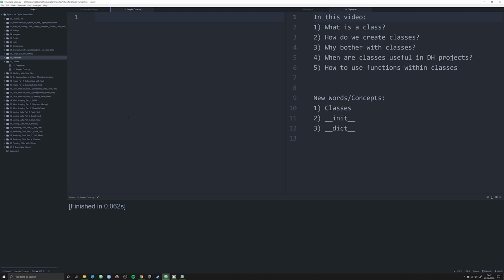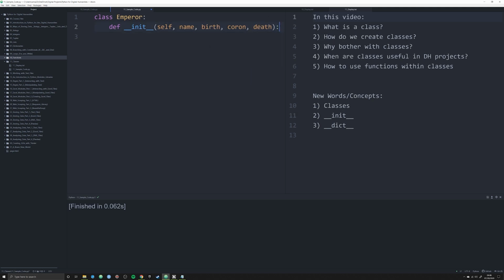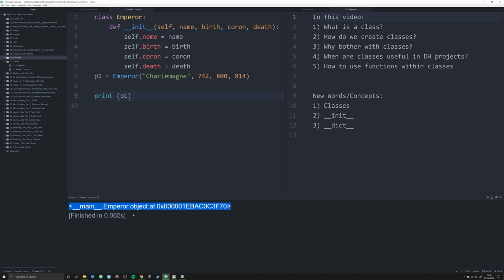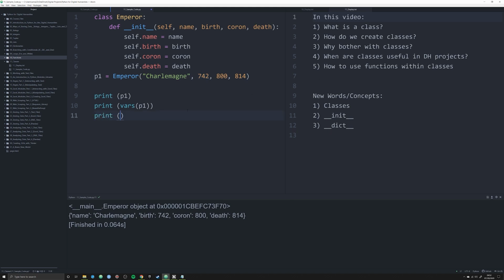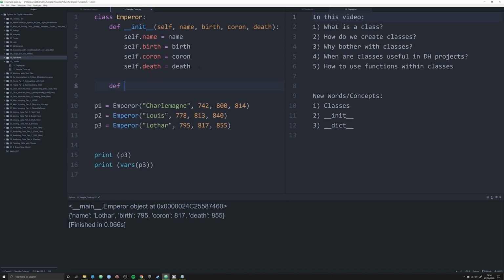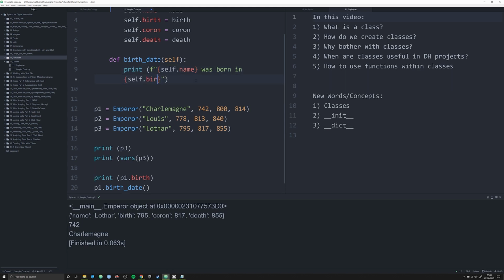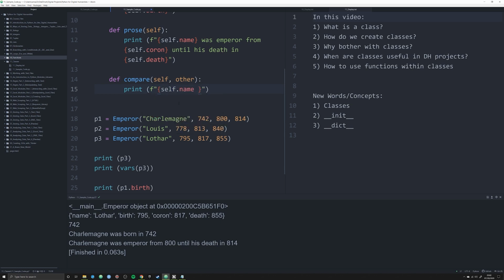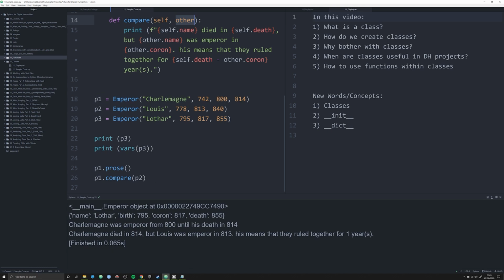Classes - Python for DH 11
In this video, we will be speaking about classes, a way to structure data in Python more professionally and create tailored-class specific functions to that data. Classes are the mark of sophisticated code. They are something that you do not have to use, but they are something that make your code much cleaner because they reduce duplicated code, much like functions do. Throughout this Key Concepts, we will do something a little different.

Classes allow us to structure data, rather like a dictionary in their most rudimentary form. So, why not just use a dictionary? Why bother with classes? For two reasons. First, we can create multiple data structures very quickly and easily without as much code. Secondly, classes allow us to have multiple functions that we can call and run, see birth_date, prose, and compare functions. These functions are discussed in the video at length.